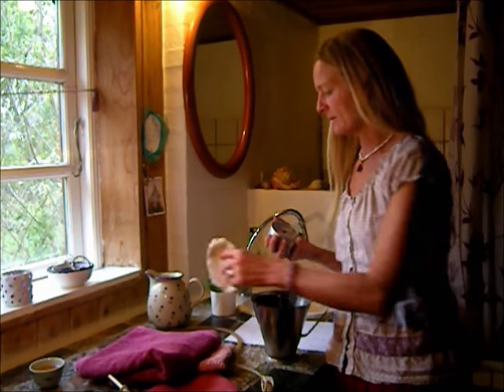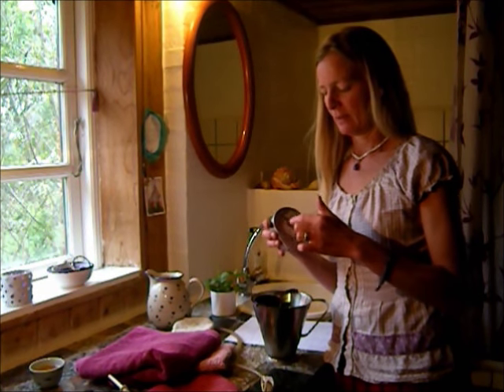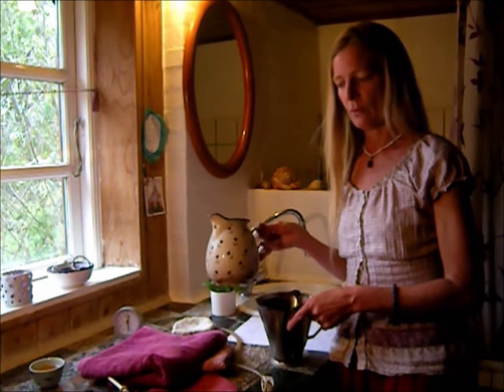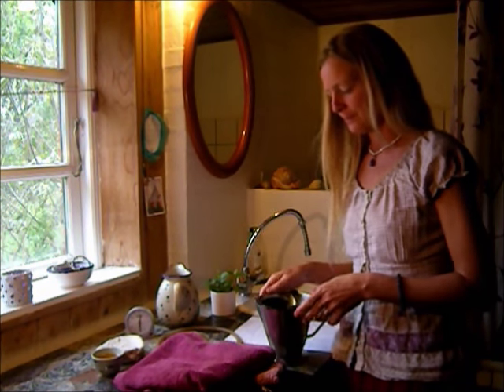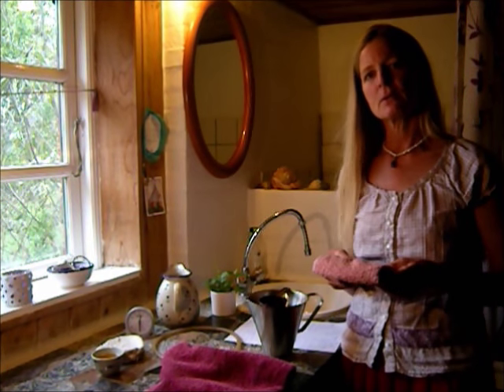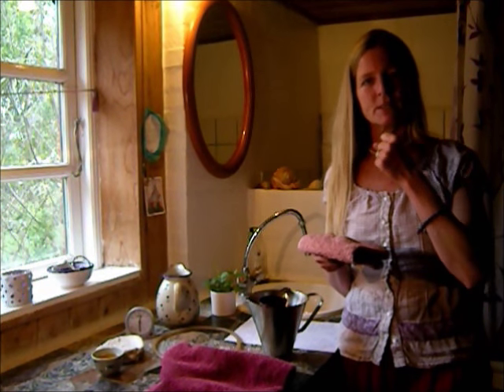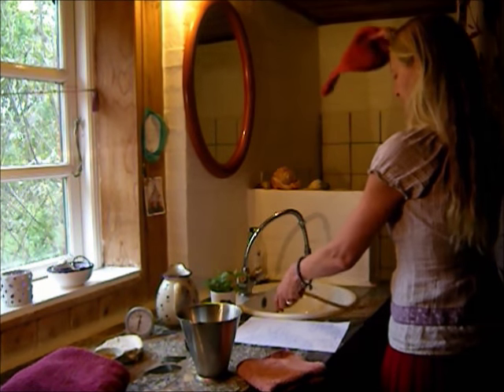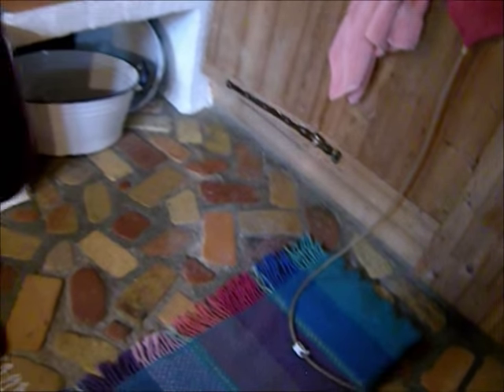How to do a coffee enema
Here I show how I do a coffee enema. I forget to say that if oyou feel the coffee runs in too fast into your colon, you just stop the coffee flow with the clamp or by folding the tube - now breath deeply and relax and soon you will feel your colon is ready to take in more of the coffee. Happy enema time for you - my friend!